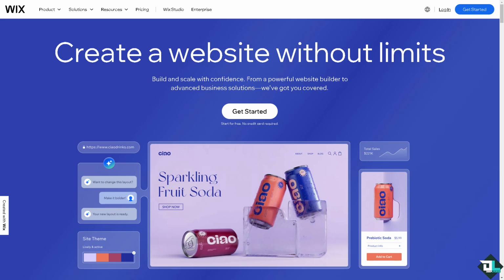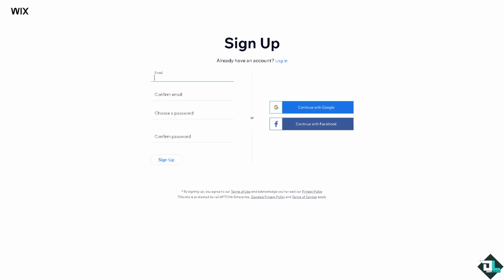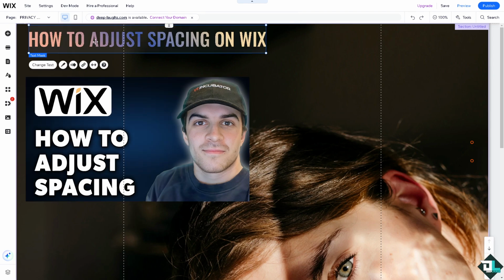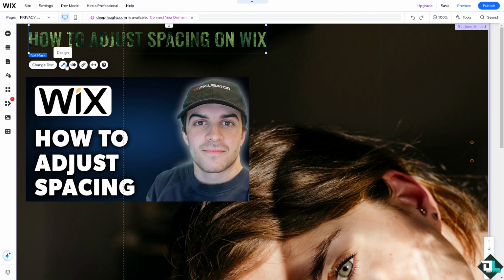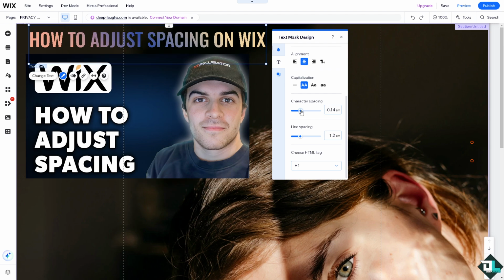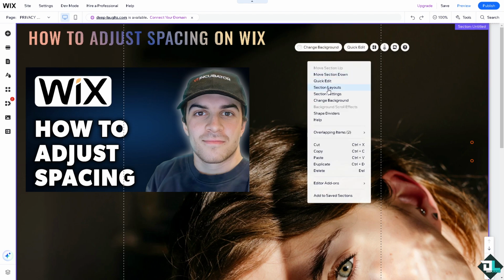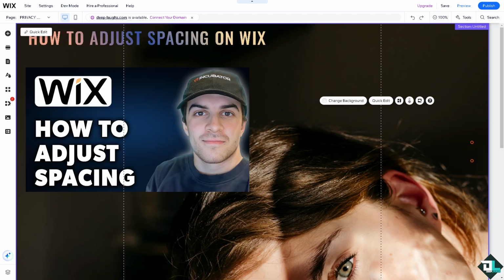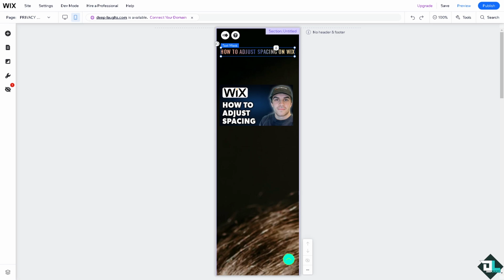How to Adjust Spacing on Wix (Full 2024 Guide)